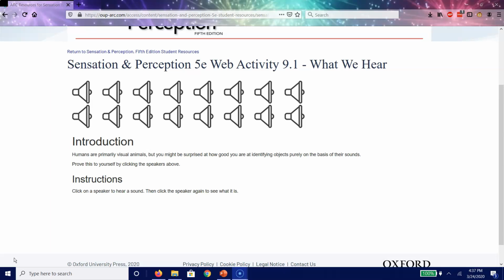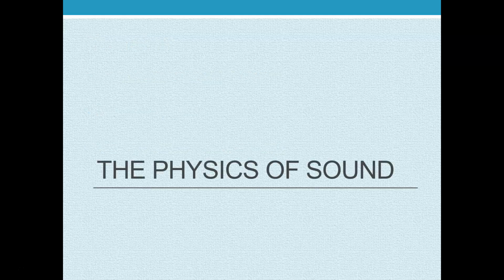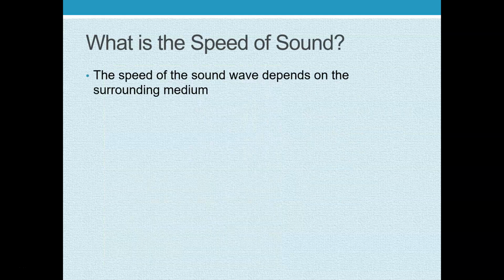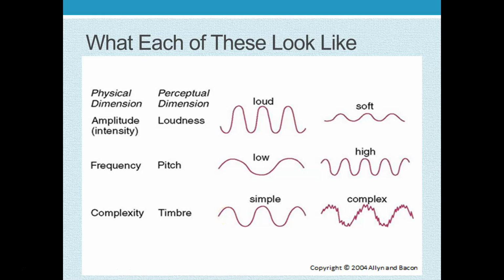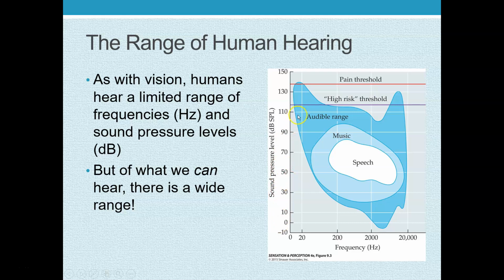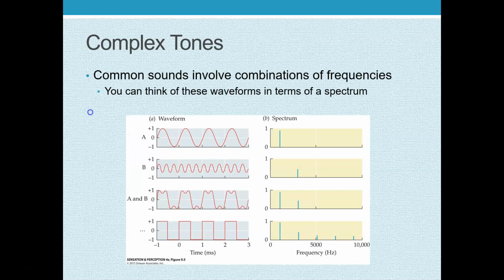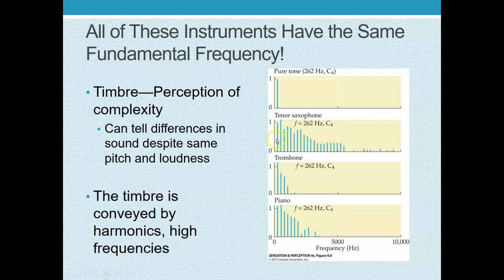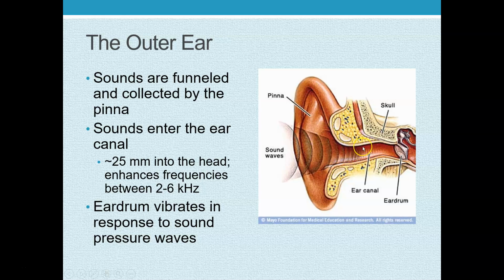The Basics of Hearing (1 of 2)